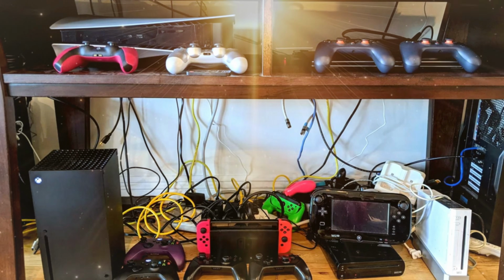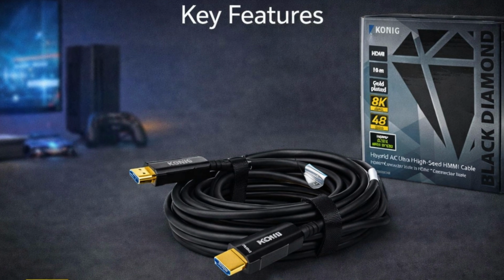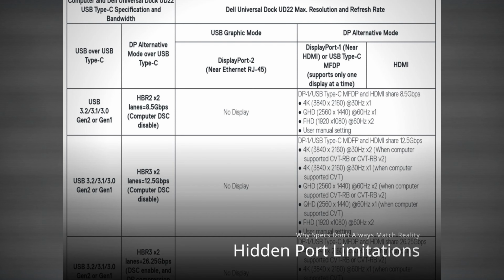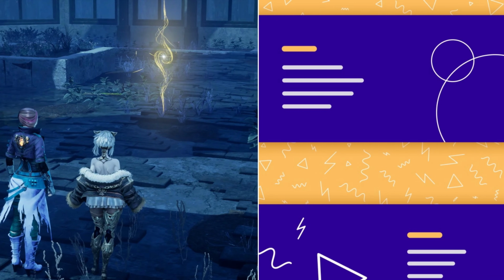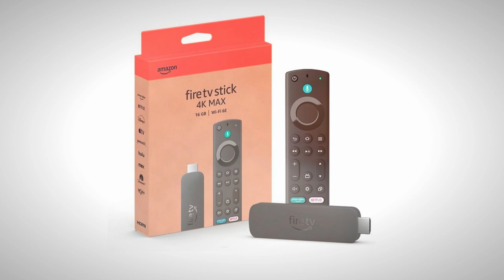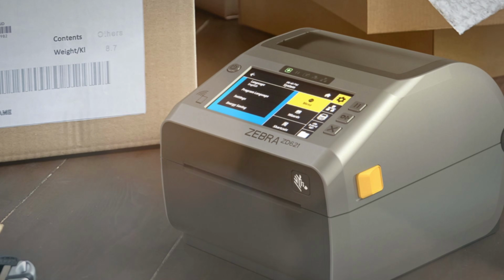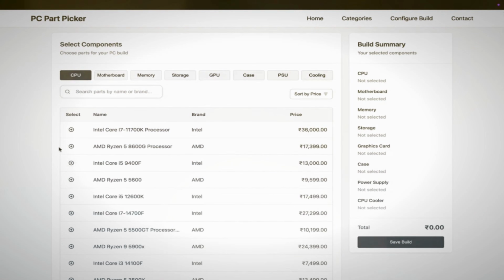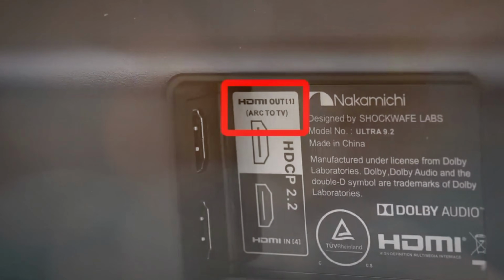HDMI Promised 4K. DisplayPort Actually Delivered It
A television box carries a row of badges: HDMI 2.1. 4K.
120Hz. VRR. HDR. A gaming console carries a matching set.
The cable between them reads Ultra High Speed.

Plug in. Power on.

Variable refresh rate: inactive. HDR: grayed out.
4K at 120Hz: unavailable.

The badges matched. The feature did not arrive.

Every feature inside the HDMI 2.1 specification — variable
refresh rate, high dynamic range, 4K at 120Hz, auto low
latency mode — is listed as optional for manufacturers to
implement. A television can carry the HDMI 2.1 label on
every port and deliver a completely different set of
capabilities on each one.

One port on your TV might support full bandwidth. The port
right next to it might cap at 60Hz. The box doesn't tell
you which is which. The manual might not either.

This is the connector that replaced every cable in your
living room — then quietly made every feature on its own
spec sheet conditional.

Relicore explores the hidden standards, formats, and
compatibility systems inside the technology you use every
day — format wars, connector politics, and the infrastructure
decisions that shaped how everything plugs in, connects,
and fails.

00:00 One Cable, Many Promises
02:11 VRR: promise Vs Reality
03:32 Resolutions: Labels That Lie
05:45 Ultra High Speed